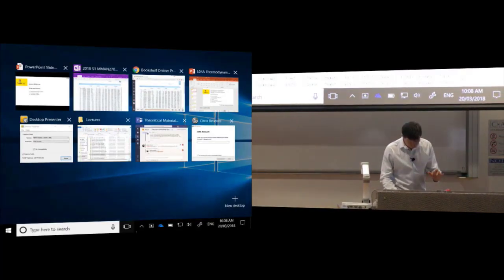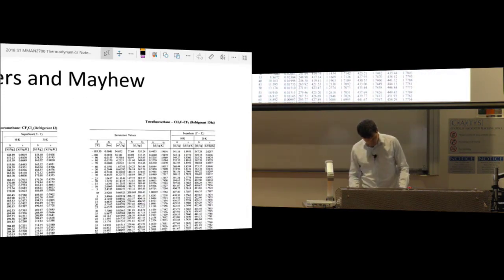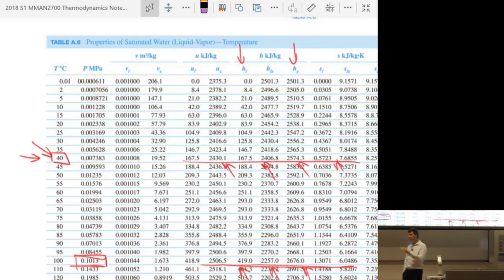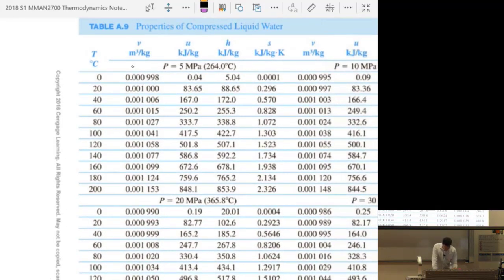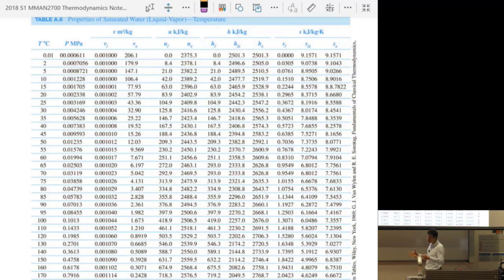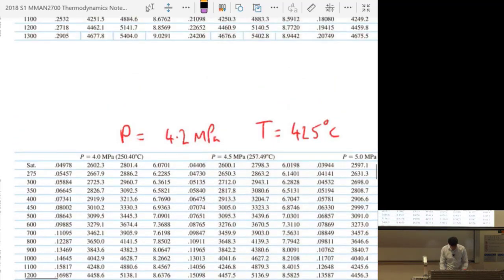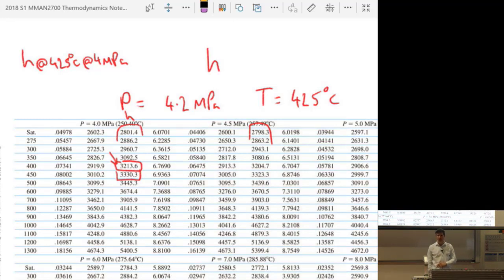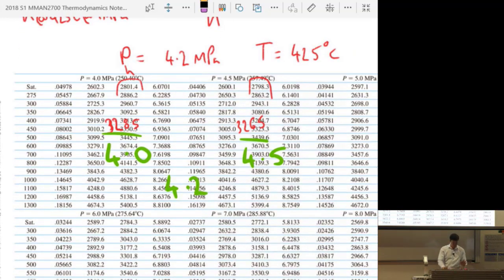Interpolation Review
A recap of interpolation and tables that may be helpful.